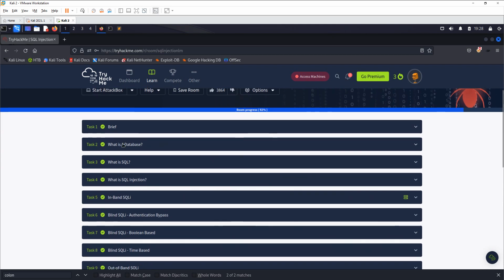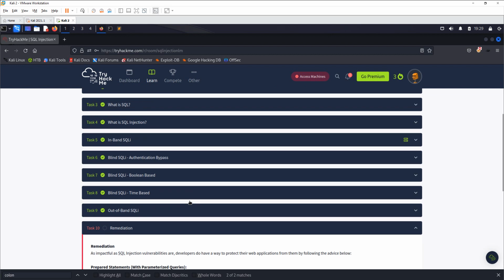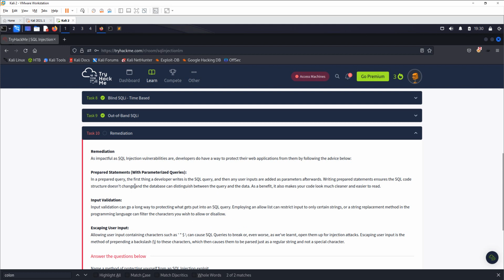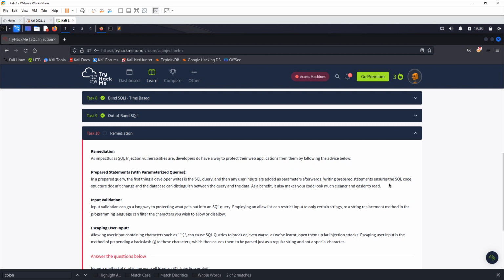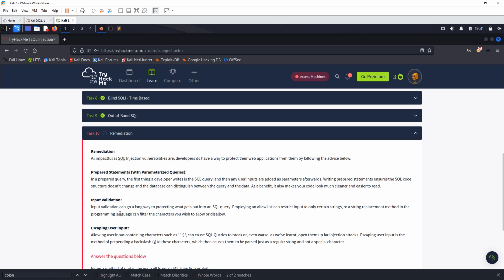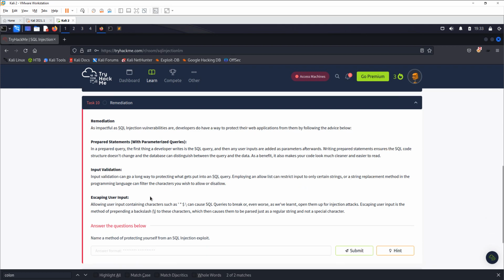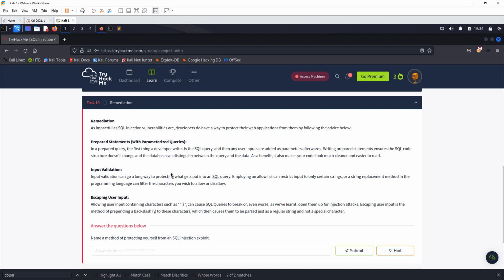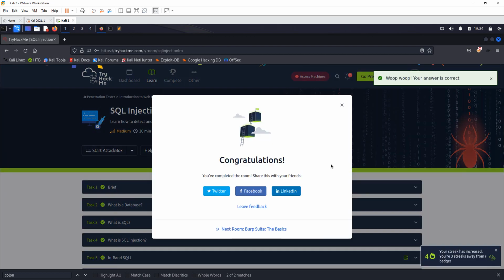SQL Injection - Task 10 | Remediation | TryHackMe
🔒 Delve into the final task (Task 10) of our SQL Injection video series! 🎬 Discover essential remediation methods to safeguard your databases against SQL injection attacks. Learn about the power of prepared statements, input validation, and special character escaping to fortify your defenses. 💡💻 Cybersecurity SQLInjection RemediationMethods 🚀